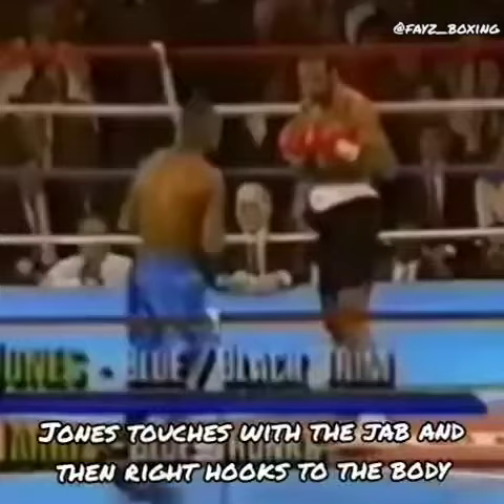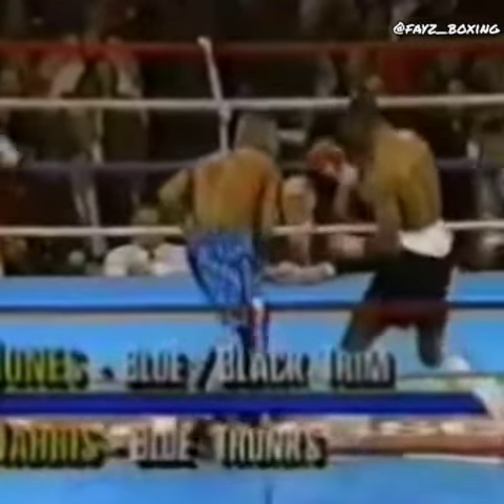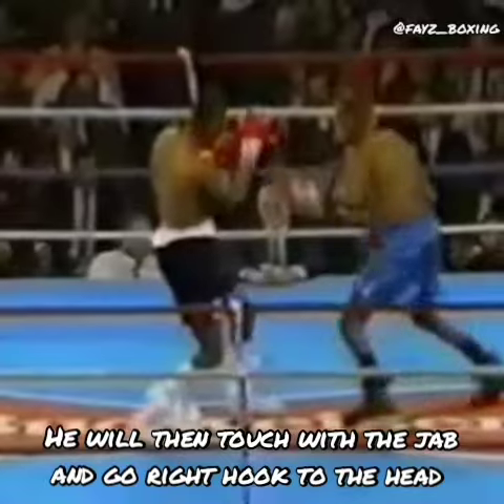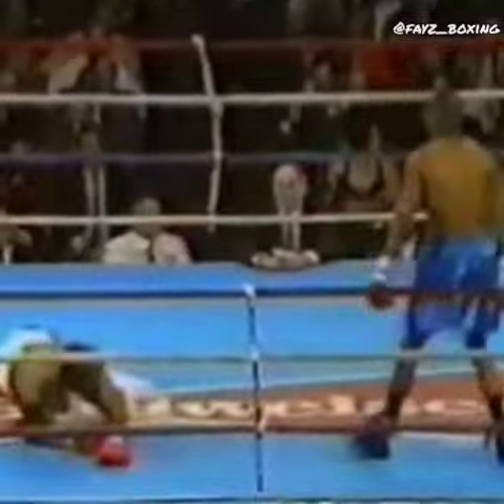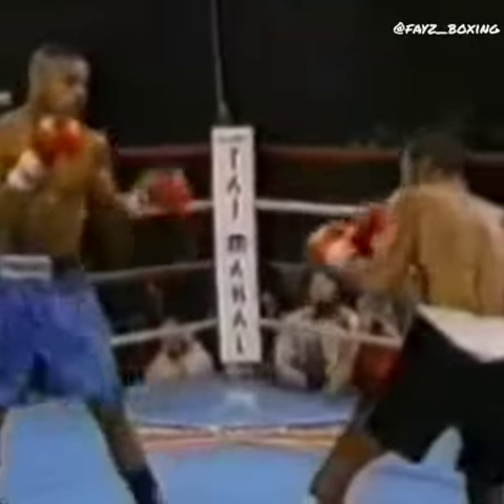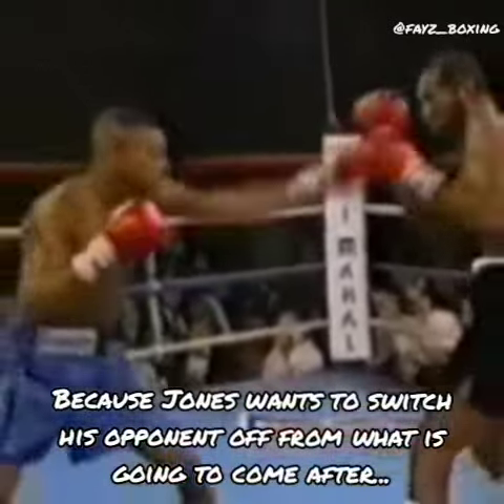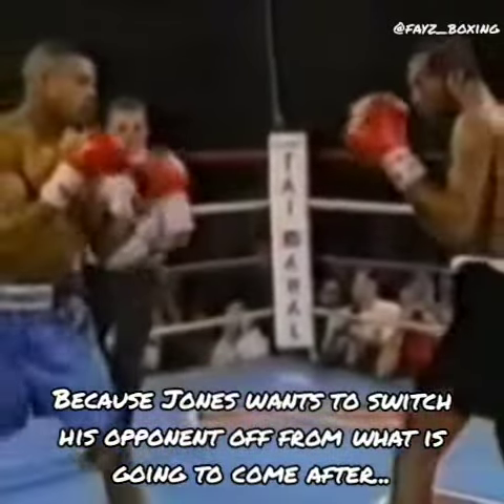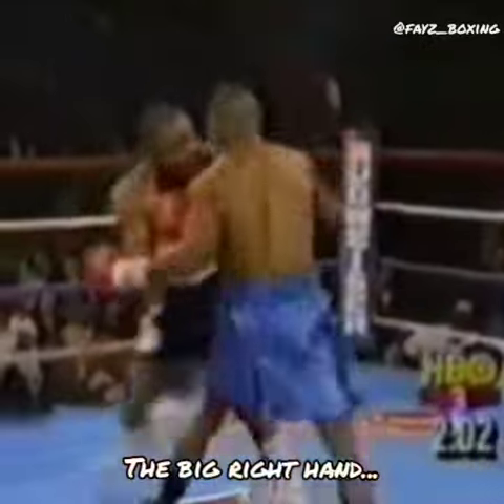Roy Jones Jr - Disguising your Punches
for more tips and tricks.

Always a treat to see a prime Roy Jones Jr going about his work because he made it all look so easy, he must be the closest thing we'll see to a prime Sugar Ray Robinson.
A quick look at how he set up and disguised some of his attacks, looks like Floyd Mayweather Jr certainly picked up a thing or two from seeing Captain Hook in action...